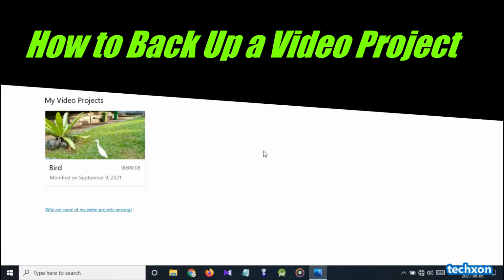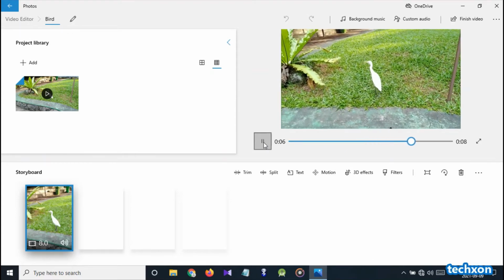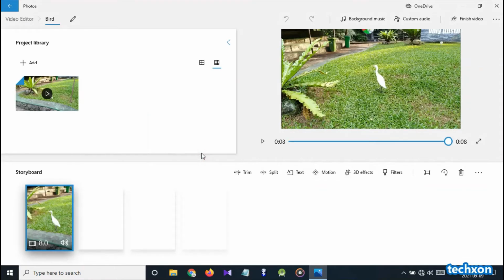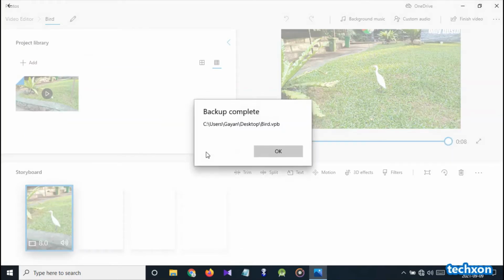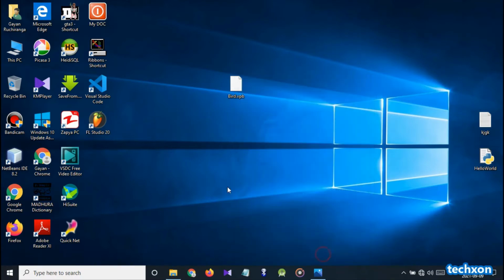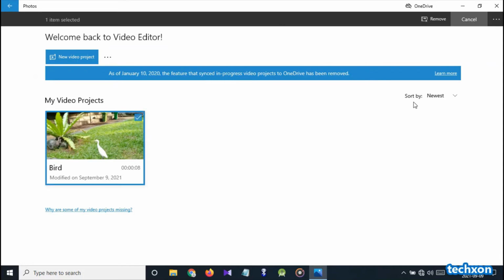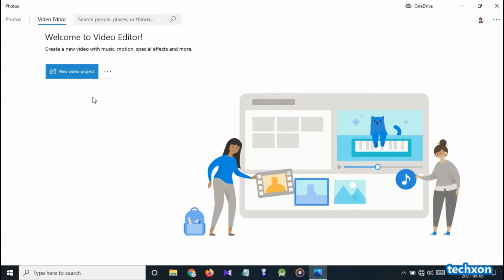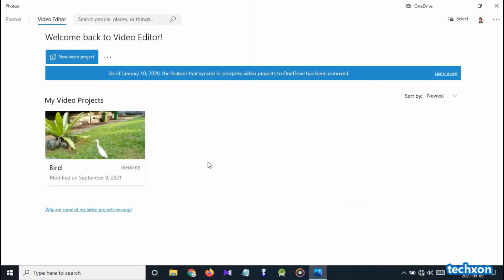How to Back Up a Video Project in Windows 10 Free Video Editor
How to Back Up a Video Project in Windows 10 Free Video Editor. In this video, I will show you How to Back Up a Video Project in Windows 10 Free Video Editor.